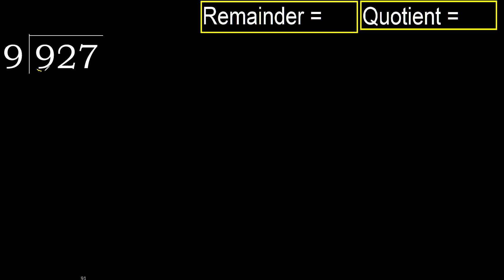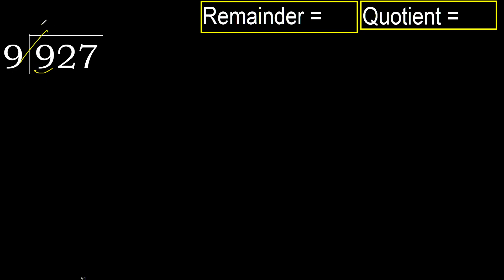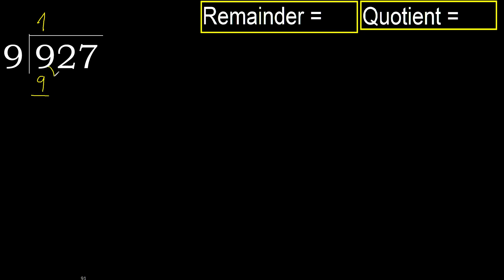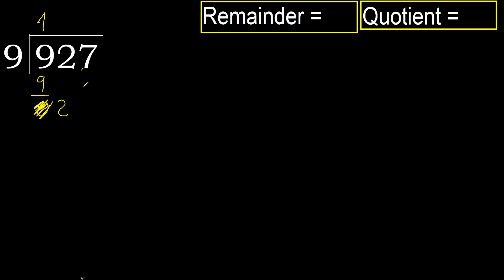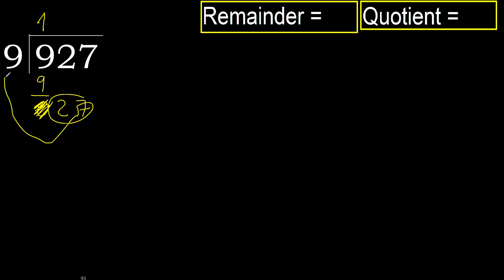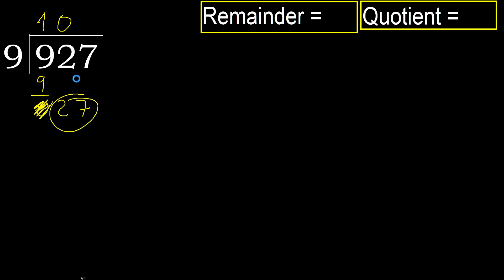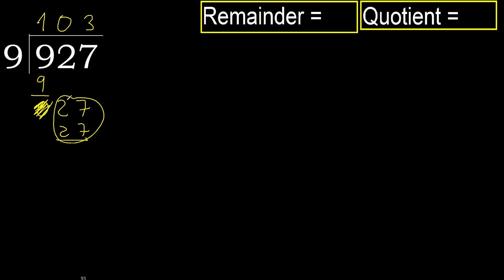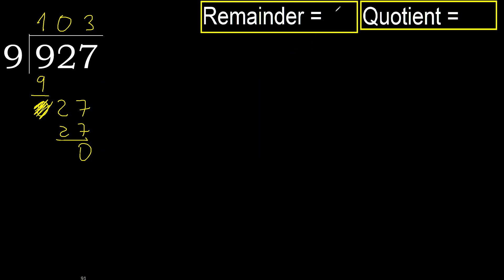Divide 927 by 9 , remainder . Division with 1 Digit Divisors . How to do